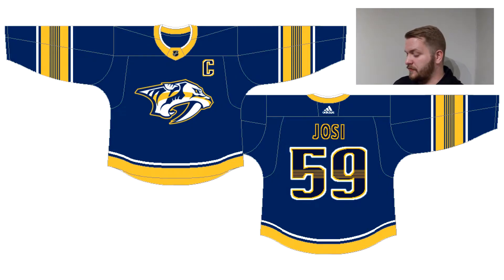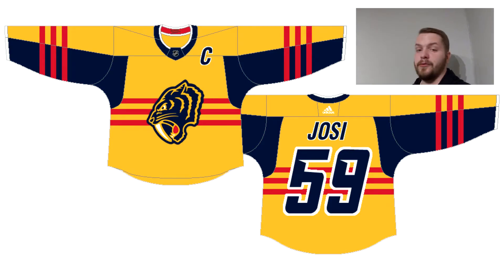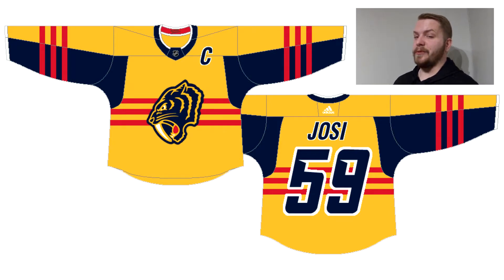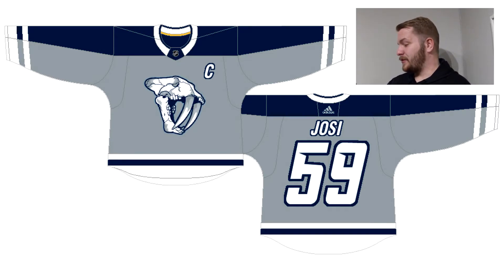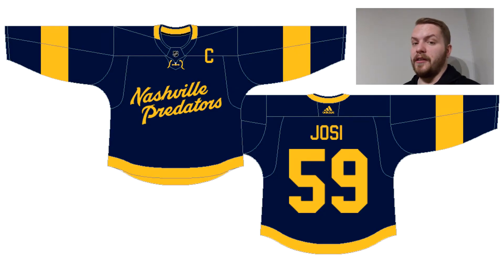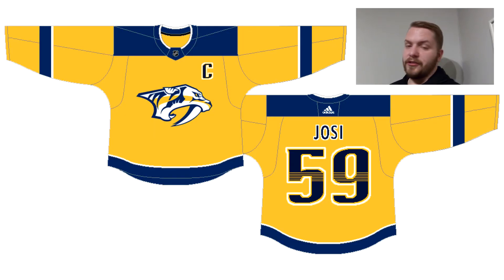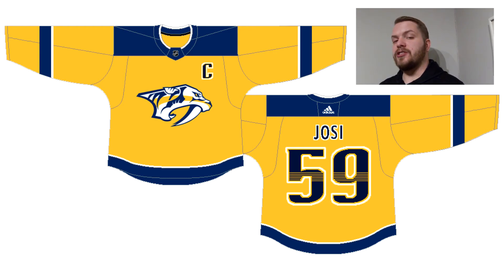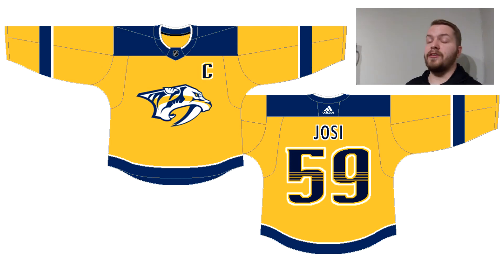Nashville Predators Jersey Concepts [PART 2]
Hello again, today we look at a few more Jersey ideas that I have come up with. Let me know how you feel about them in the comments below!

Twitter & Insta - @NashNorf